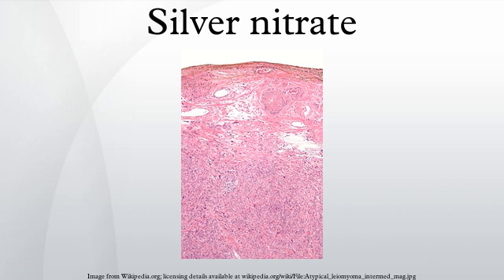Silver nitrate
Silver nitrate is an inorganic compound with chemical formula AgNO
3. This compound is a versatile precursor to many other silver compounds, such as those used in photography. It is far less sensitive to light than the halides. It was once called lunar caustic because silver was called luna by the ancient alchemists, who believed that silver was associated with the moon.